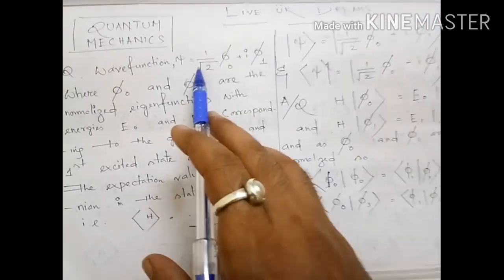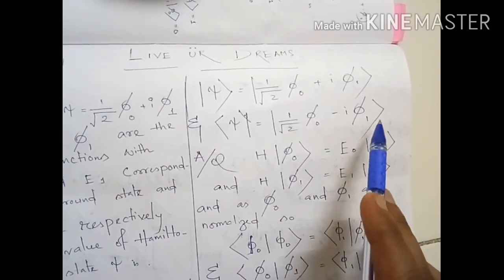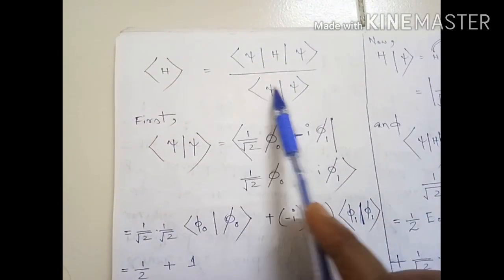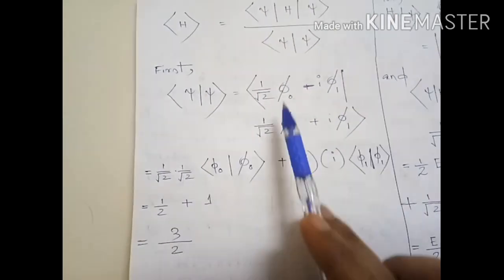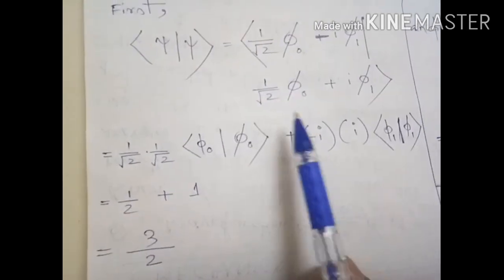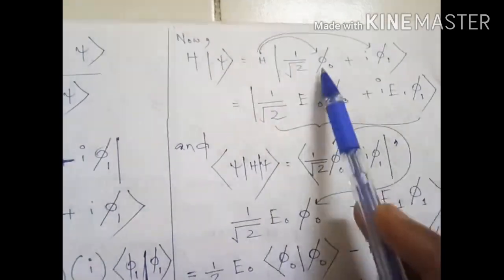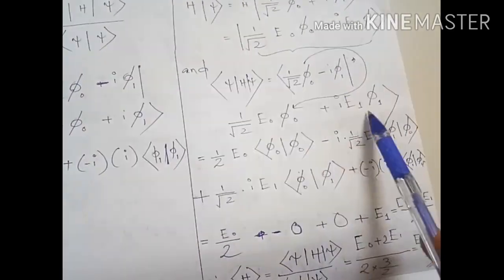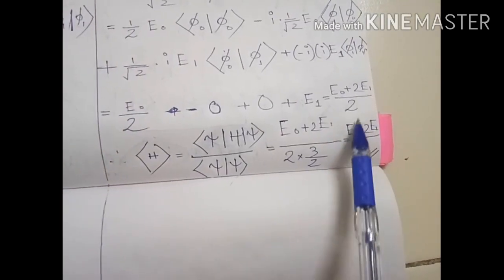LIVE ÜR DREAMS(1)(Quantum Mechanics Problems)#pijphy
Easy explanations for Quantum mechanics problems..and a easy approach towards a problem..Hope this will help you..in preparing for competative Exams..like CSIR-NET/JRF, GATE, JEST , JAM etc. All the best and Give your 200%.

For more such videos..please visit my other videos on Live ur dreams(Quantum Mechanics Problems) or #pijphy.